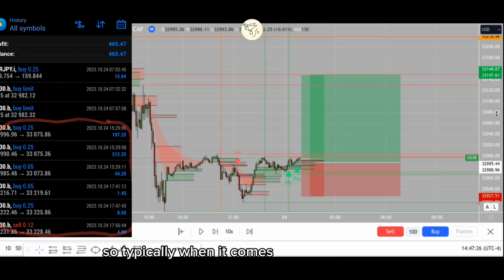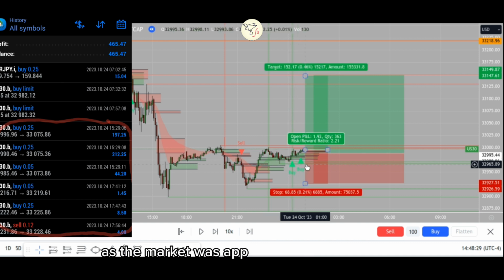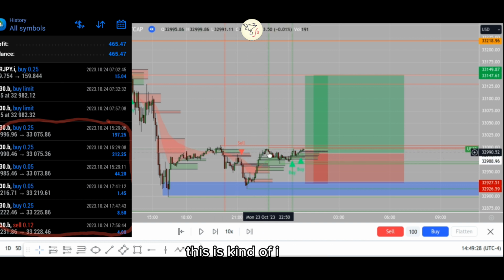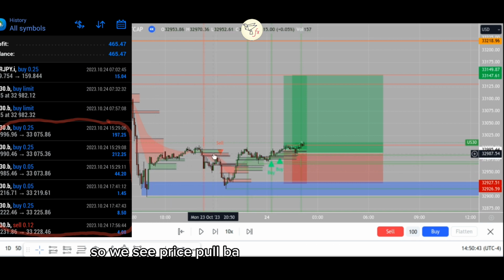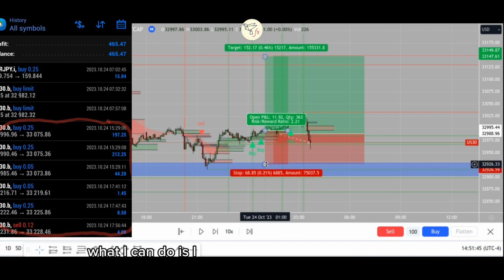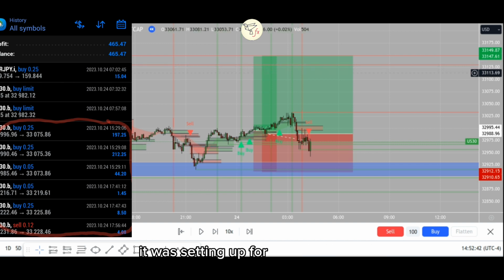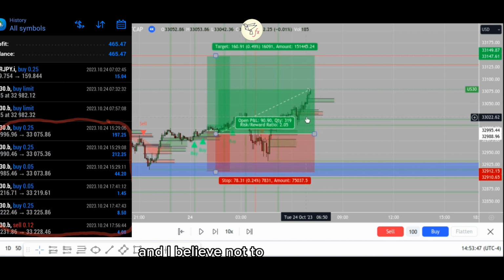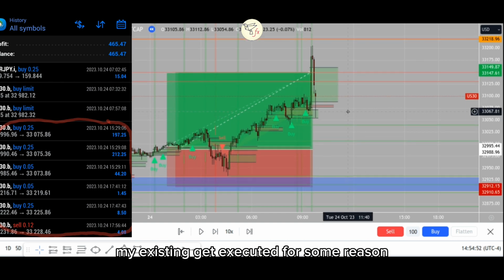ASIA LONDON LIVE TRADING SESSION TRADE RECAP 4% GAIN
Live Trading Session during Asia/London session with Pipit Fx

Hop on with us every morning Mon-Fri 9:30a-11a est during New York Session for live trading!